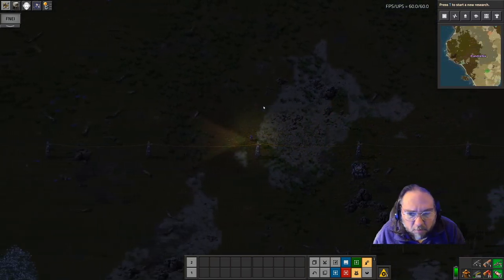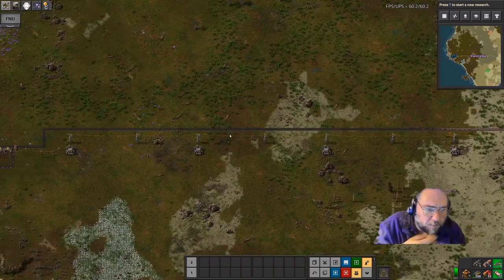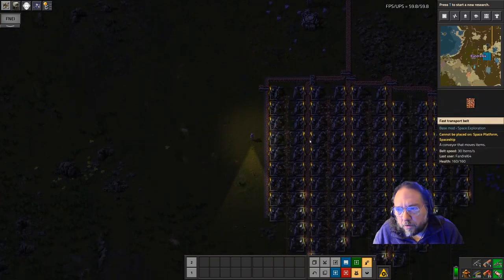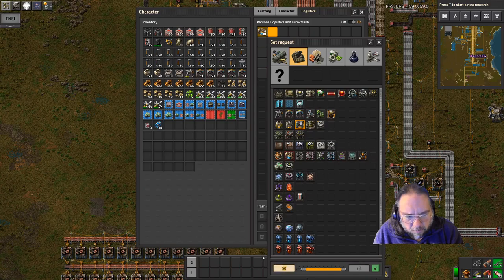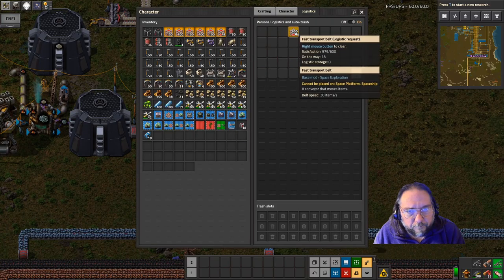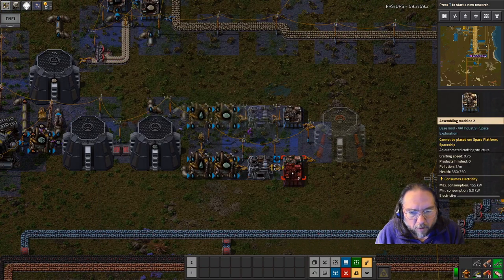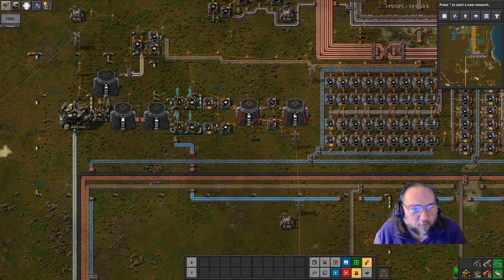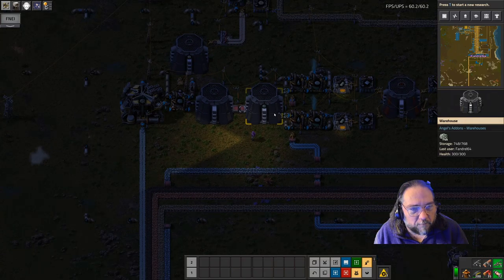Factorio 1.0 Space Exploration Lazy Bastard EP62 (Aeroframe Poles)